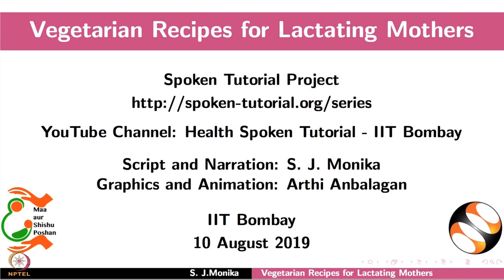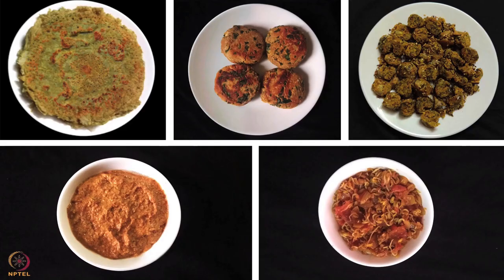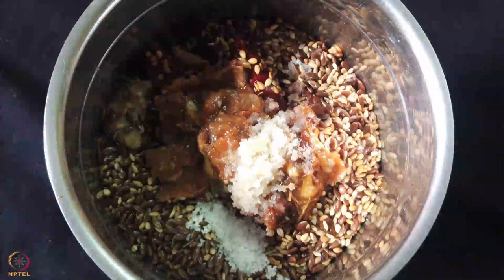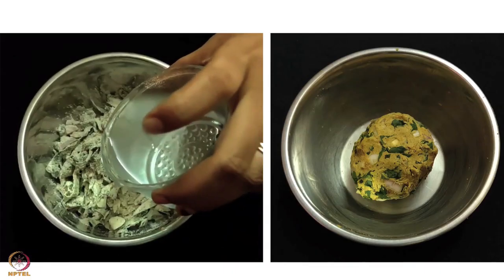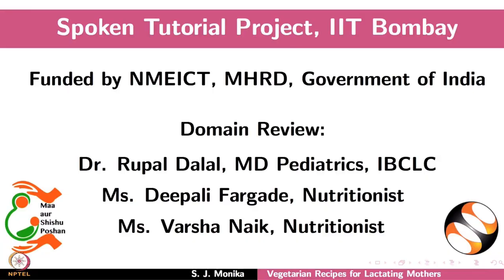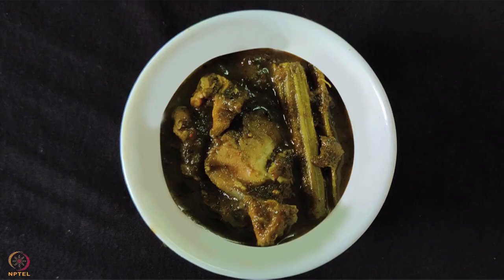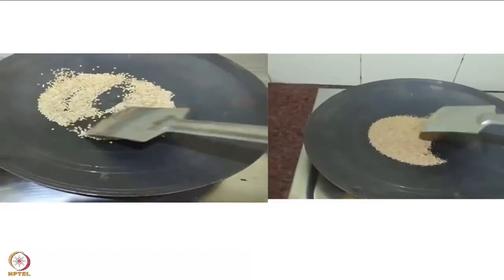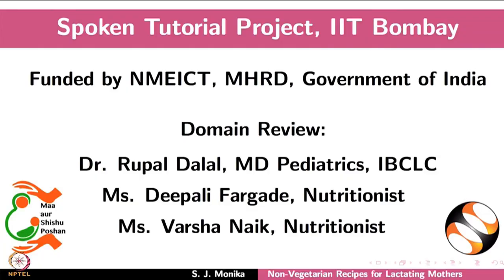Week 11 : Lecture 54